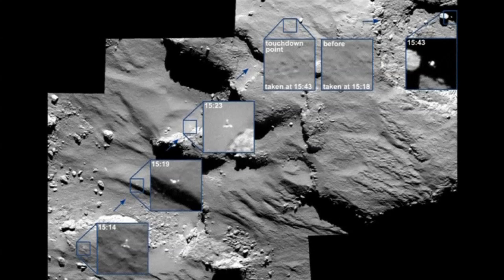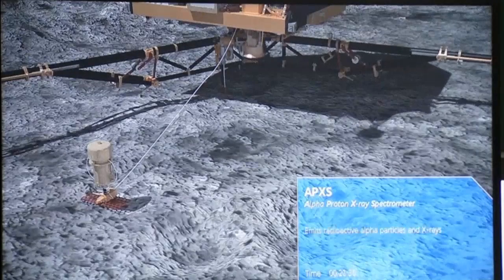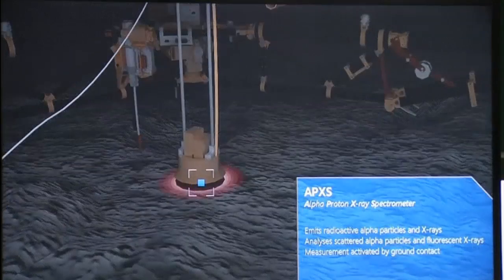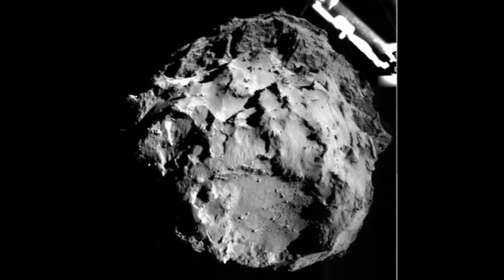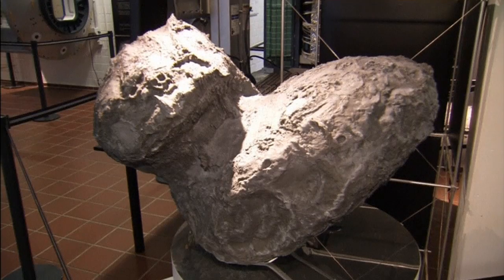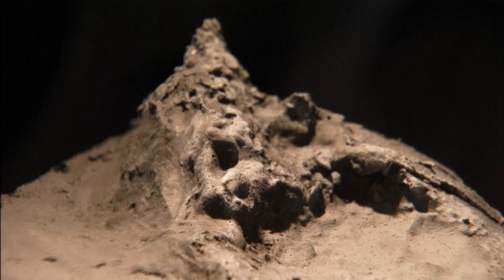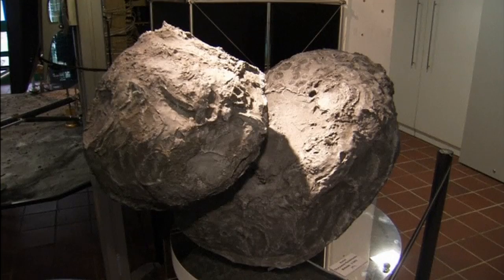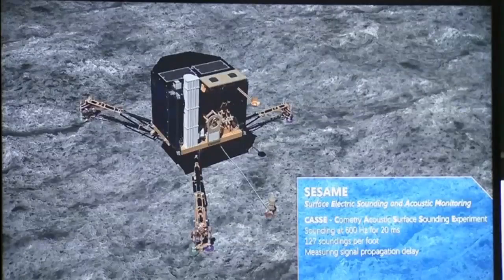Comet team detects 'life' molecules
Scientists say European comet lander Philae 'sniffed' organic molecules containing the carbon element that is the basis of life on Earth. Report by Stephanie Prentice.

More stories from ODN:

Is this art? Man looks for needle in haystack
Is this a plus size model? Twitter disagrees